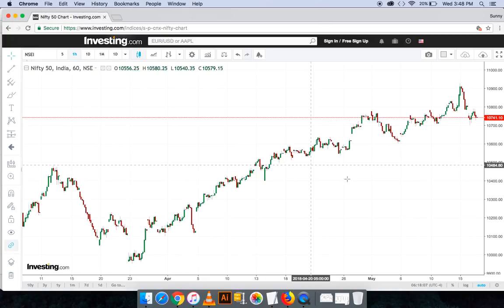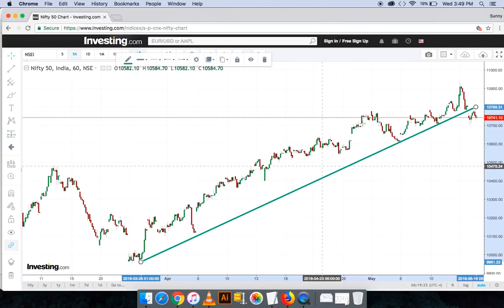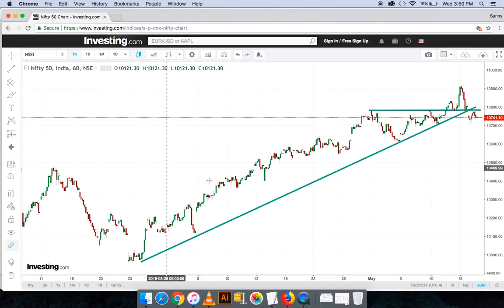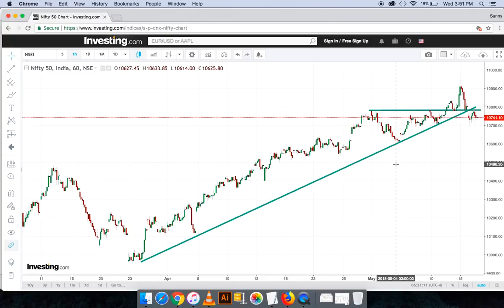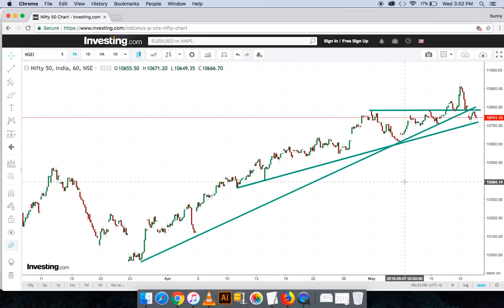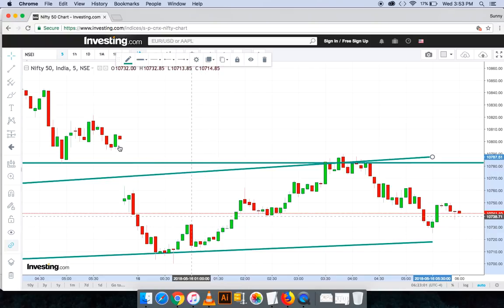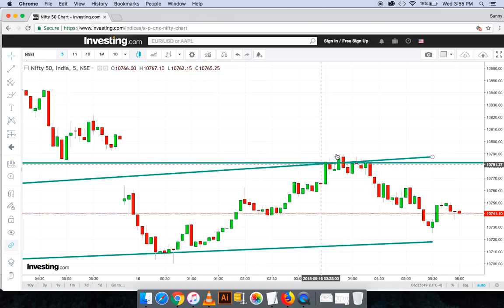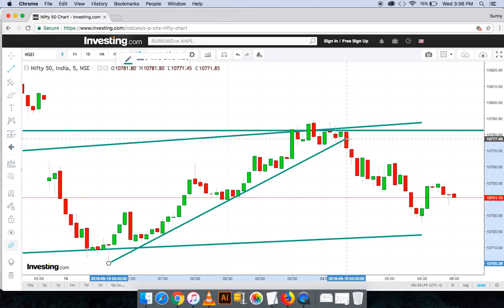#13 MAY 16 NIFTY AND ITS MAGIC LEVELS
Sharing my Intraday analysis on Nifty. Watch how I view and analyze Nifty to make profits Intraday!